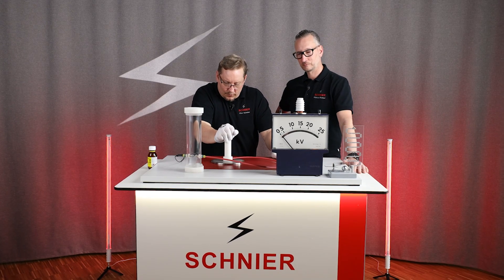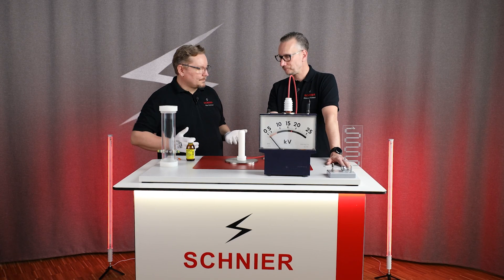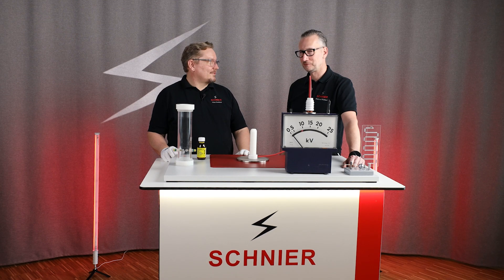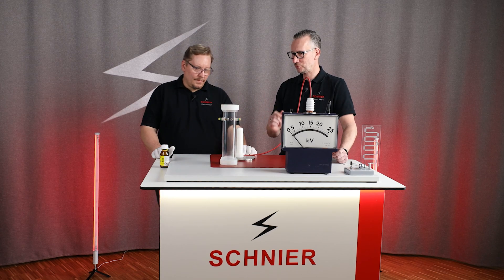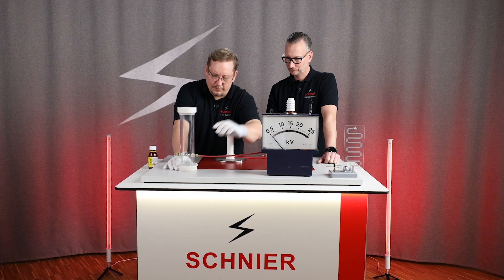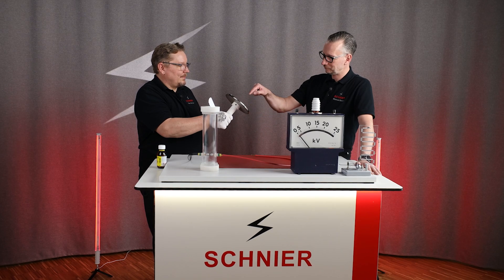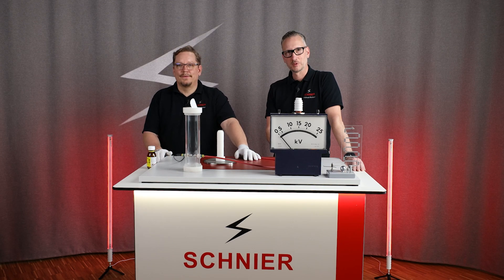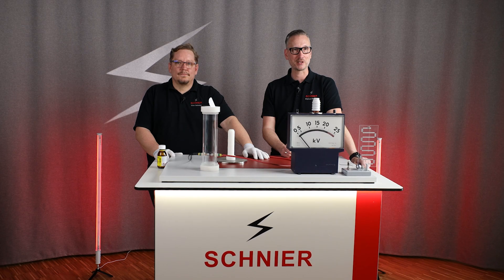Basics of electrostatics - Episode 8: Ignition by electric charge (Explosion 💥)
We show you how dangerous electrostatics can be.

►►►►►👉 *_more information_* 👈◄◄◄◄◄

Welcome to episode 8 of our knowledge series "Basics of electrostatics".
With this series we want to share our know how about electrostatics with you to make electrostatic applications safer.